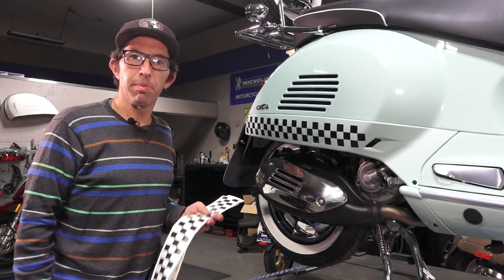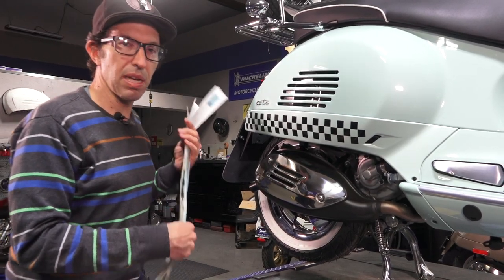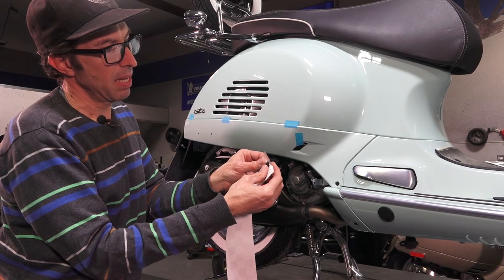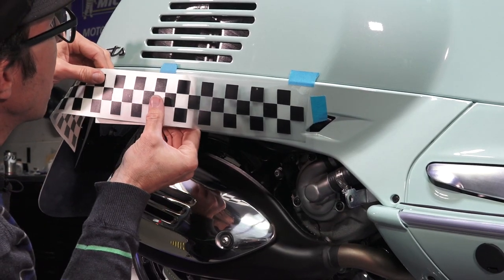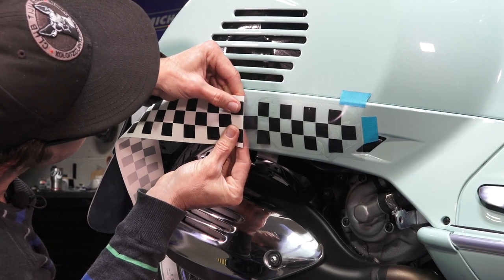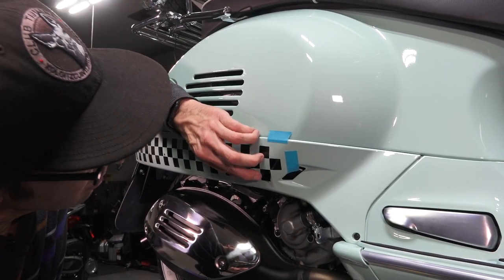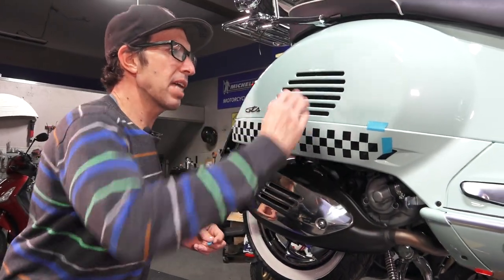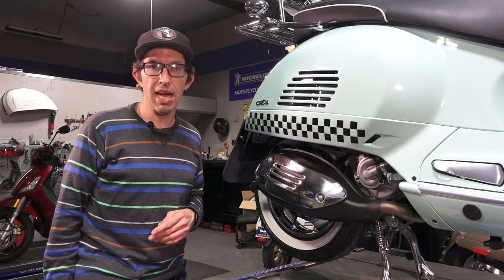How To Install a Die Cut Checkerboard Decal on a Vespa Scooter